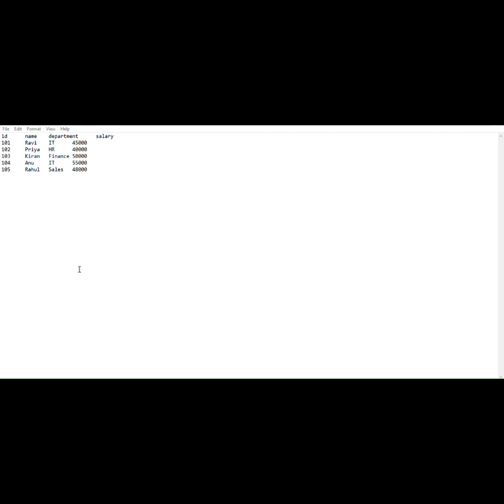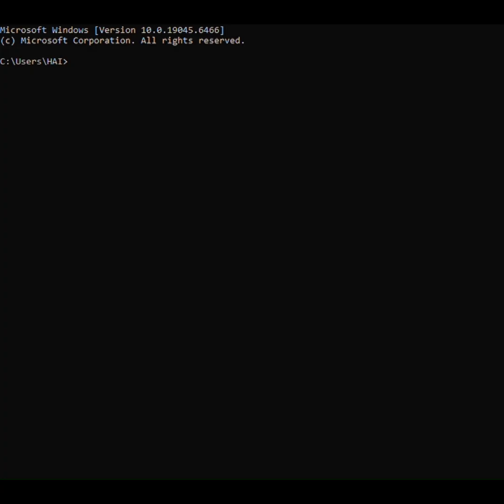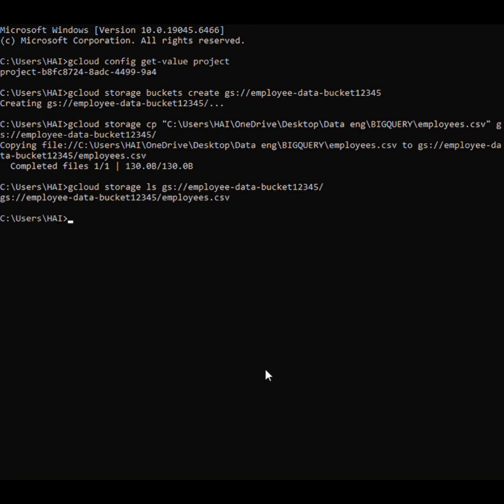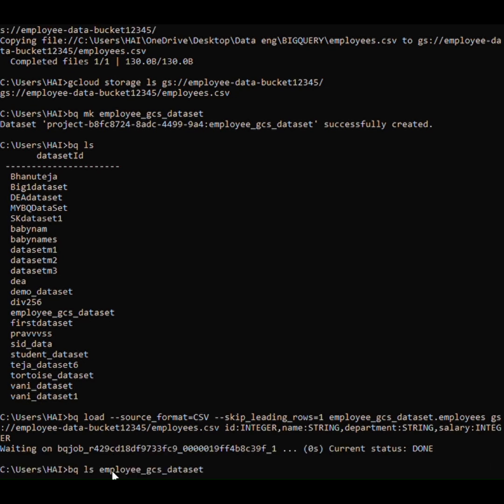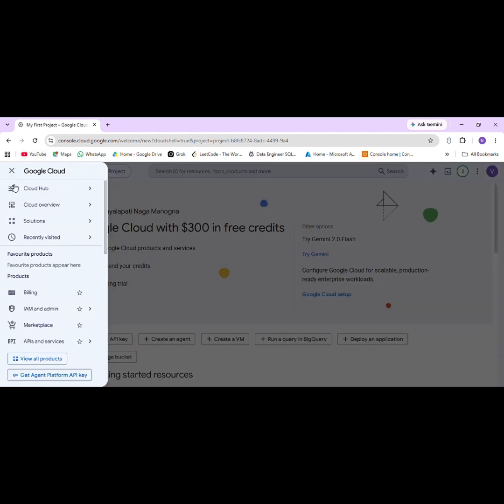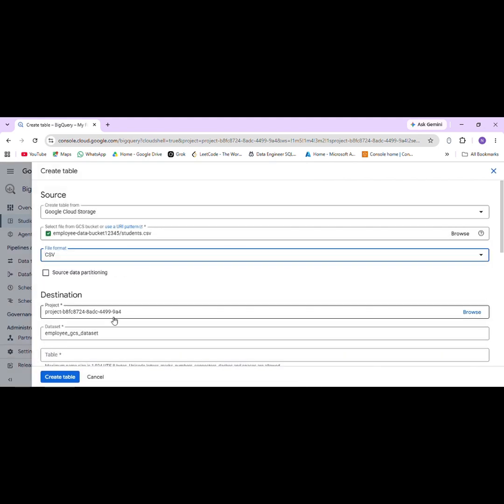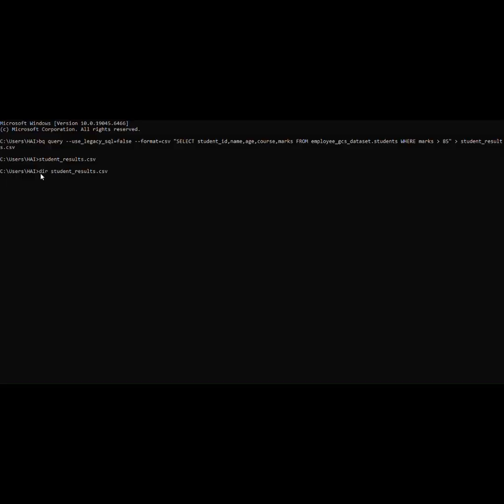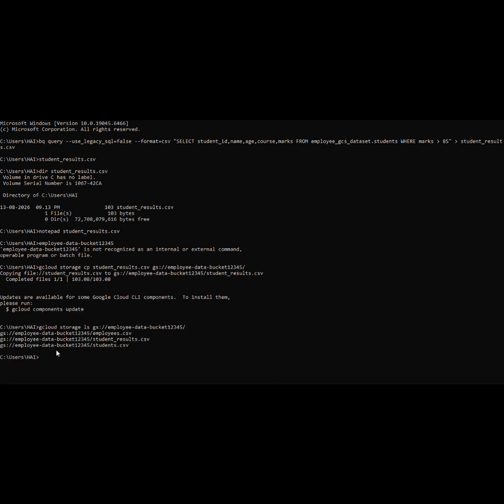BigQuery Tutorial: Load Data from GCS to BigQuery & Export Results to CSV | Web UI + CLI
In this BigQuery tutorial from DataEngineers Academy, you’ll learn how to load data from Google Cloud Storage (GCS) into BigQuery and export BigQuery data to CSV in GCS using both the Google Cloud Console (Web UI) and the bq CLI.

📌 What You'll Learn:
✔ Load CSV data from GCS into BigQuery using the Web UI
✔ Load CSV and JSON data from GCS into BigQuery using the bq CLI
✔ Automatically detect schemas with --autodetect
✔ Skip CSV header rows with --skip_leading_rows
✔ Export BigQuery table results to CSV in GCS
✔ Understand important BigQuery bq command flags

1️⃣ Load CSV data from GCS into BigQuery:

bq load --source_format=CSV --skip_leading_rows=1 --autodetect your_dataset.your_table gs://your-bucket/your-file.csv

2️⃣ Load JSON data from GCS into BigQuery:

bq load --source_format=NEWLINE_DELIMITED_JSON --autodetect your_dataset.your_table gs://your-bucket/your-file.json

3️⃣ Export a BigQuery table to CSV in GCS:

bq extract --destination_format=CSV --field_delimiter=',' your_dataset.your_table gs://your-bucket/output-file.csv

4️⃣ Create a BigQuery dataset if it doesn't already exist:

bq mk your_dataset

--source_format → Specifies the source file format, such as CSV, NEWLINE_DELIMITED_JSON, PARQUET, AVRO, or ORC

--skip_leading_rows=1 → Skips the header row when loading CSV data

--autodetect → Automatically detects the table schema

--destination_format → Specifies the export format, such as CSV, JSON, or AVRO

--field_delimiter → Specifies the delimiter used in CSV output

--replace → Replaces an existing destination table instead of appending data

📂 Chapters:
0:00 Introduction
0:xx Load Data from GCS to BigQuery — Web UI
0:xx Load Data from GCS to BigQuery — CLI
0:xx Export BigQuery Data to CSV in GCS
0:xx Key CLI Flags Explained
0:xx Recap

🔗 Useful Links:

BigQuery Documentation: {"fallbackMarkdown":"Google Cloud BigQuery Docs
","reference":{"matched_text":"","prefix":null,"start_idx":2263,"end_idx":2334,"safe_urls":[],"refs":[],"alt":"Google Cloud BigQuery Docs
","prompt_text":"Google Cloud BigQuery Docs

bq CLI Reference: {"fallbackMarkdown":"Google Cloud bq CLI Reference
","reference":{"matched_text":"","prefix":null,"start_idx":2354,"end_idx":2455,"safe_urls":[],"refs":[],"alt":"Google Cloud bq CLI Reference
","prompt_text":"Google Cloud bq CLI Reference